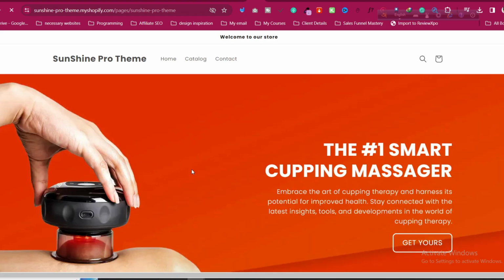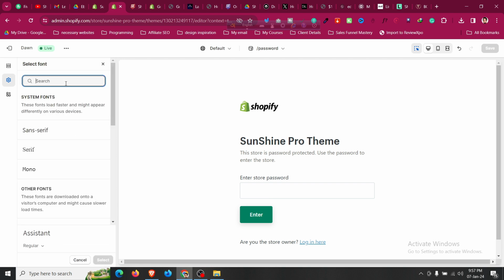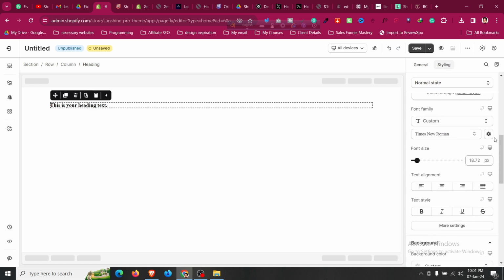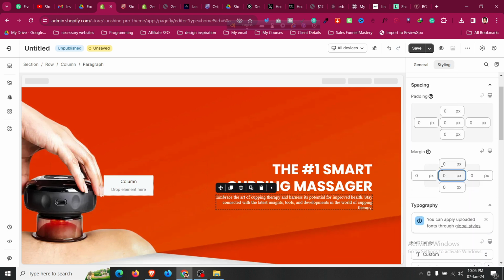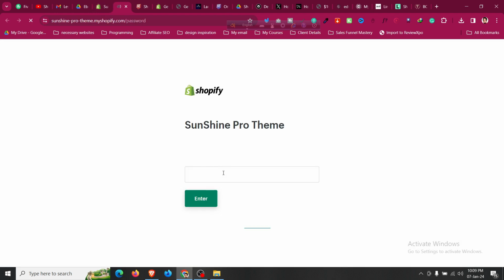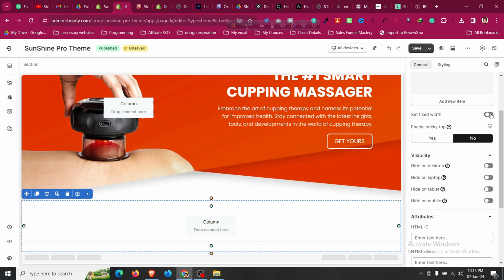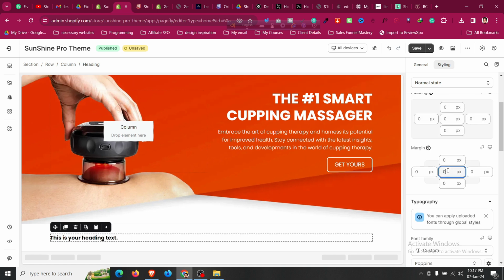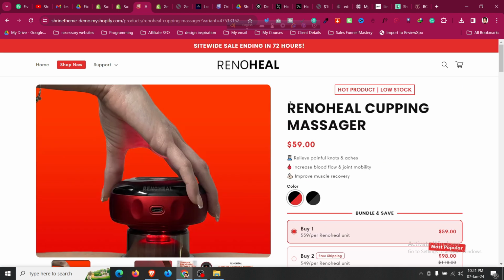Shrine Shopify Theme Free Download 👉 Shrine Theme Alternatives 👉 Pagefly Templates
👇 VIDEO TIMELINE
00:00 - Intro
01:24 - Get Shrine Shopify Theme Templates
02:46 - Design Homepage Like Shrine Theme
19:22 - Mobile Responsive

🔑 Keywords for SEO Optimization:

🌐 Best One Product Shopify Store
🎨 Shrine Shopify Theme
🎉 Shrine Theme Free Download
🌐 Pagefly Templates
🎨 Best One Product Shopify Theme
🎉 One Product Store Templates